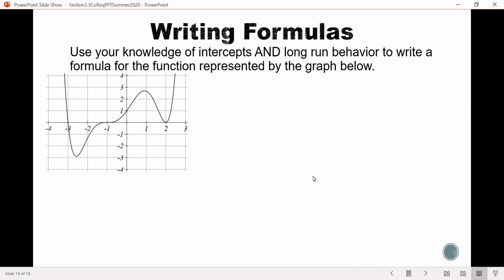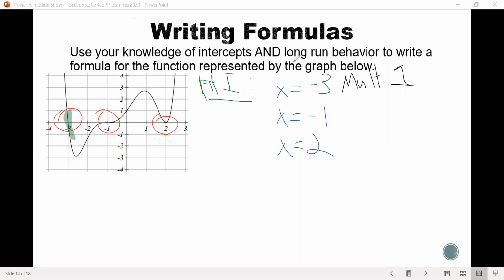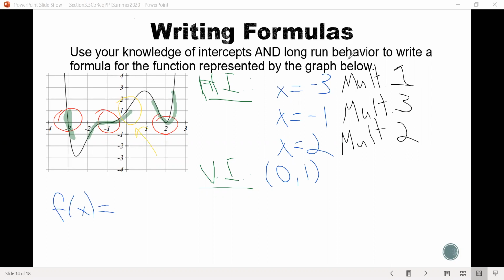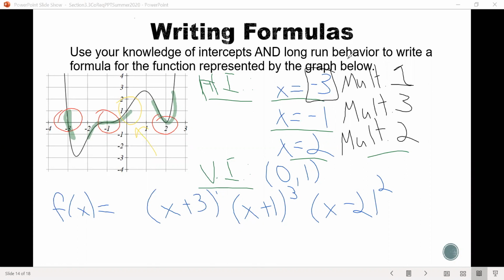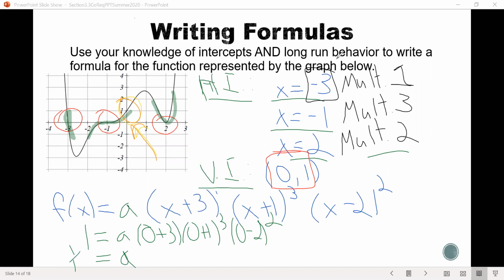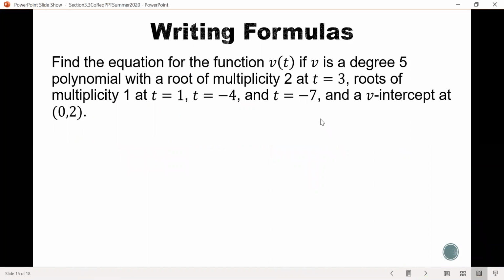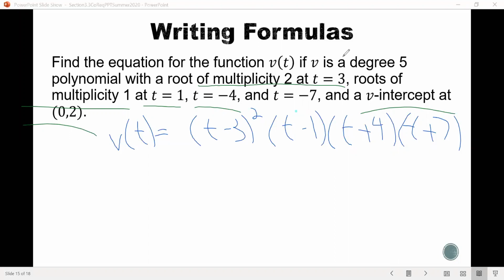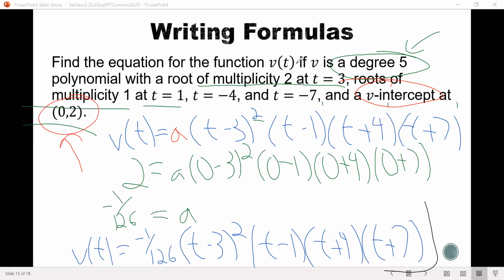PreCalc: Section 3.3 Part 3